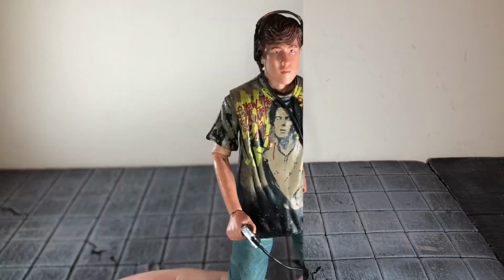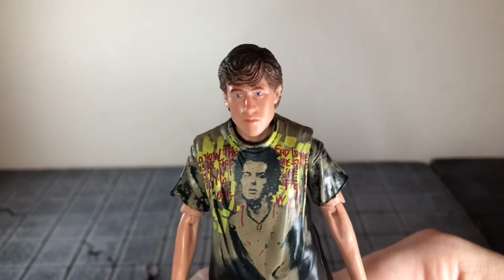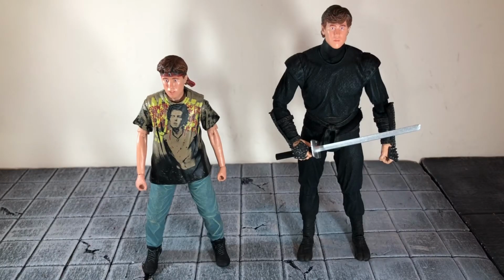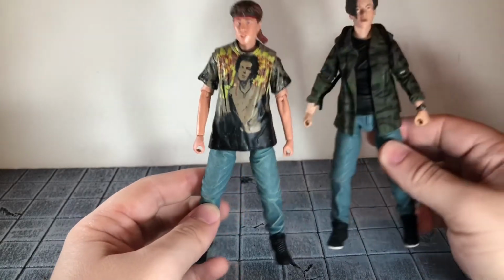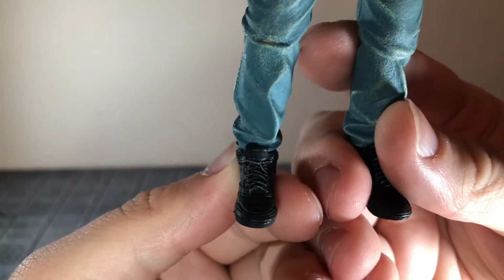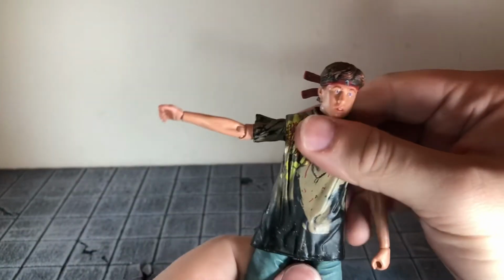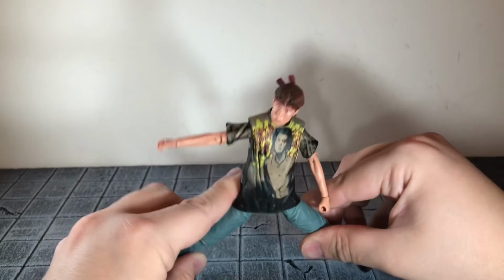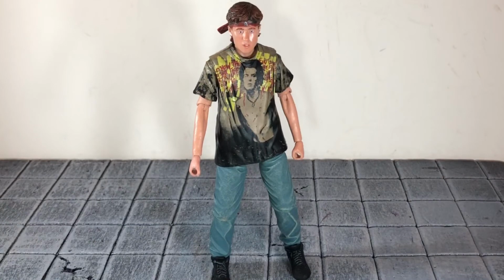NECA TMNT Lootcrate Danny Pennington Review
Today I’ll be reviewing the brand new NECA TMNT Lootcrate Exclusive Danny Pennington figure!